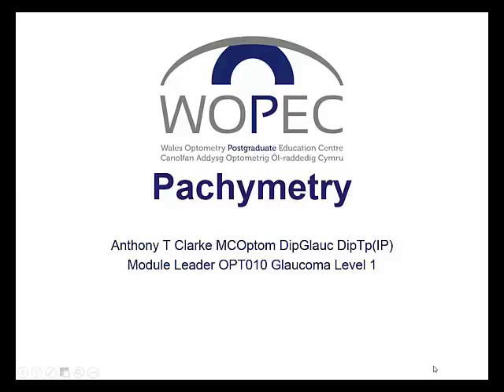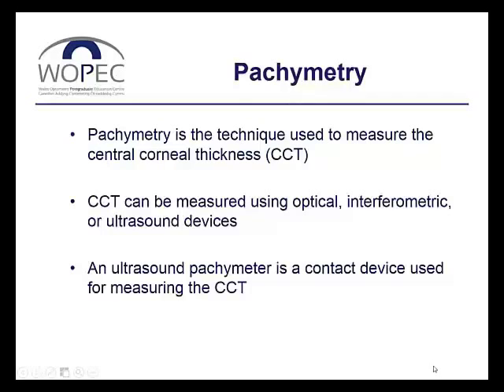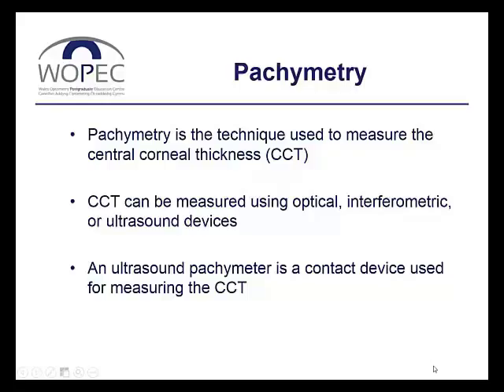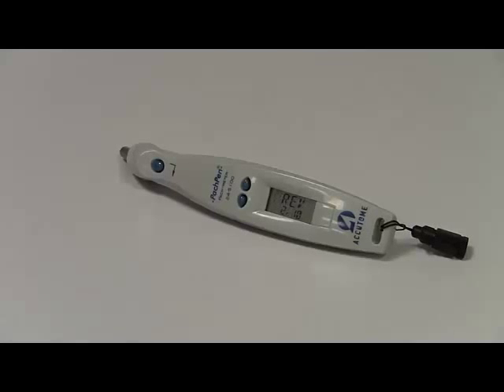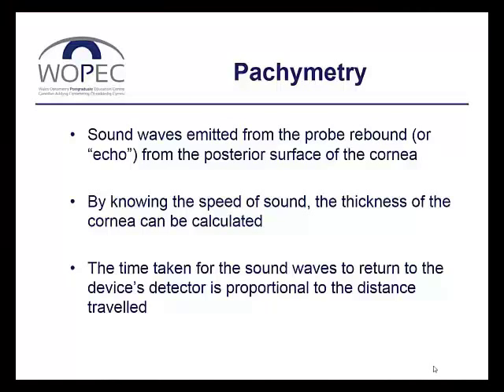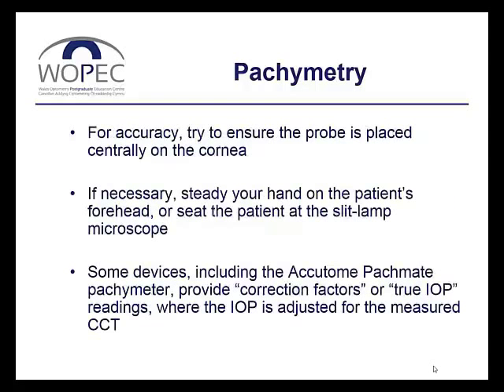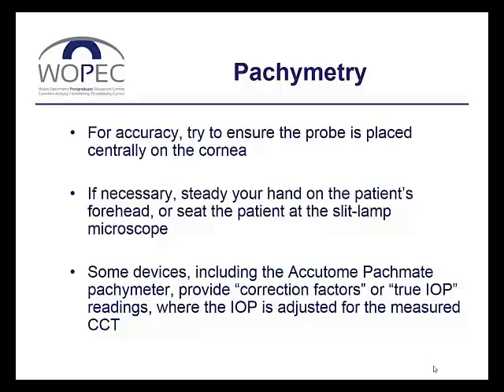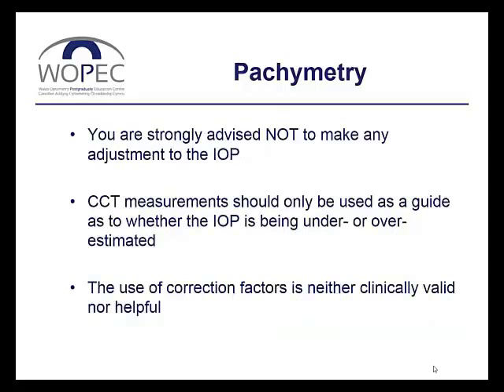Clinical skills - pachymetry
This short clinical skills video is a guide to using the Pachpen Accutone Pachymeter, and forms part of the OPT011 - Glaucoma level 2An introduction to the Adapting the Practice and Tests lecture by Maggie Woodhouse. This is lecture 3 of the OPT006 - Paediatric Optometry module, as run by Cardiff University's Wales Optometry Postgraduate Education Centre (WOPEC).